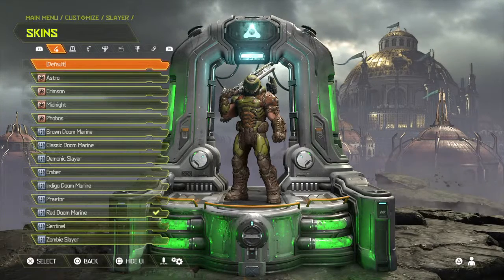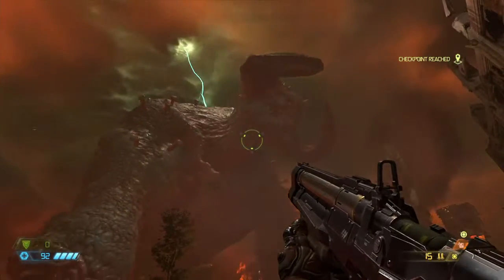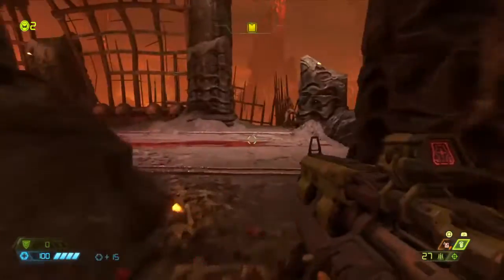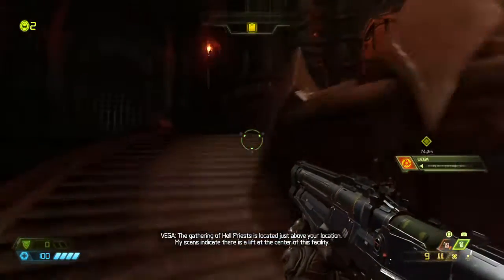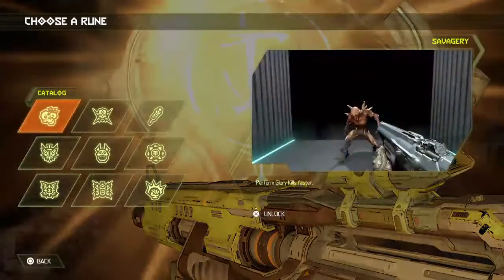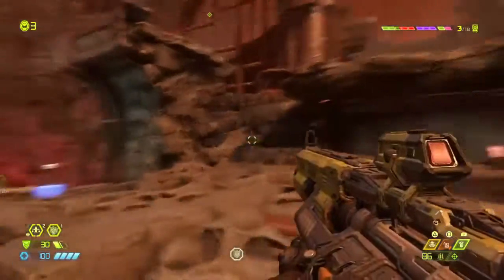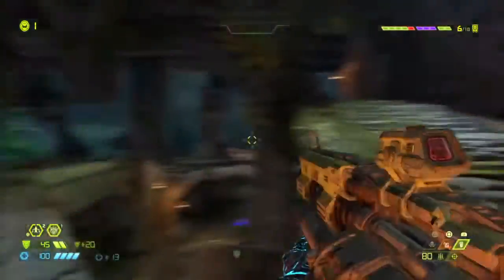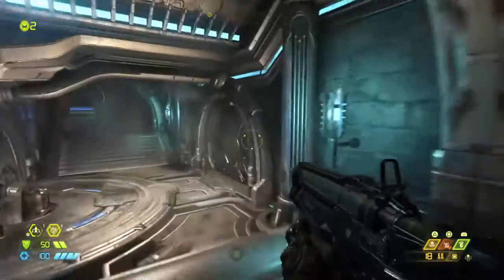A true Nightmare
I stream here because twitch log-in hates me